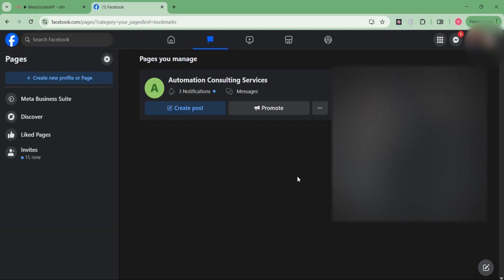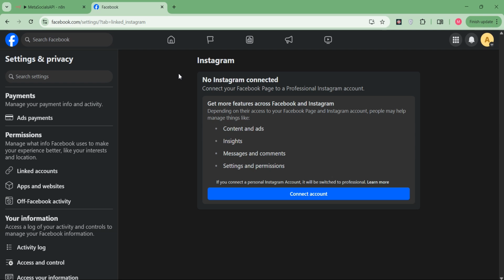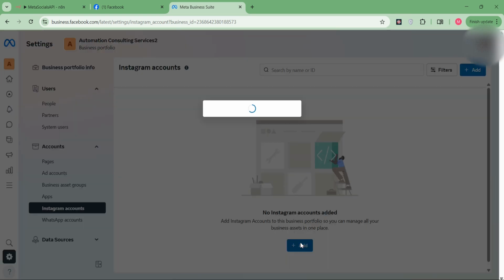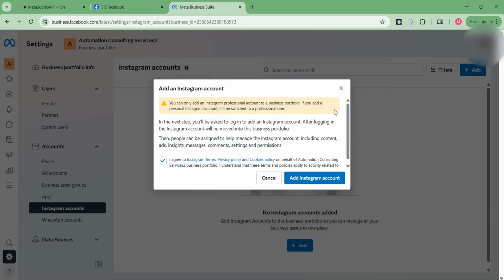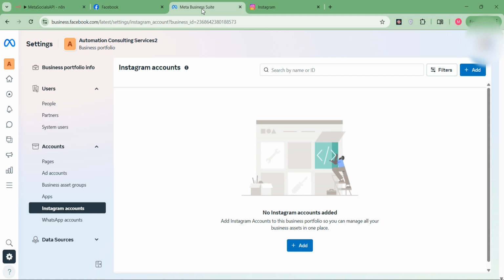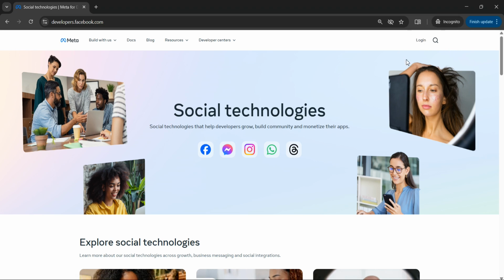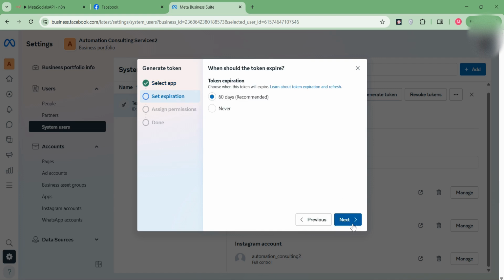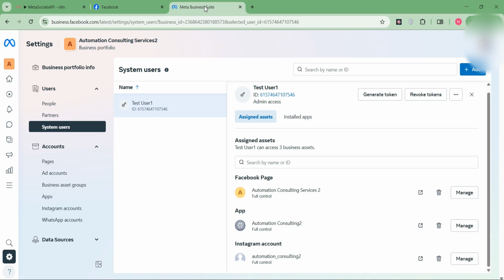RESTRICTED Meta Facebook Instagram API for AI Agent Workflow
This video shows how to navigate the highly confusing and highly restrictive Facebook and Instagram API. If you have ever tried to use these APIs you know how terribly frustrating they are to use. Fear not! Automation Consulting Services has taken the time to streamline and simplify the process so you can get it right the first time 🔥. If you are a business owner or executive who is struggling to get automations set up for yourself, reach out to our business email on our YouTube channel or drop a comment below. We will look forward to hearing from you soon!